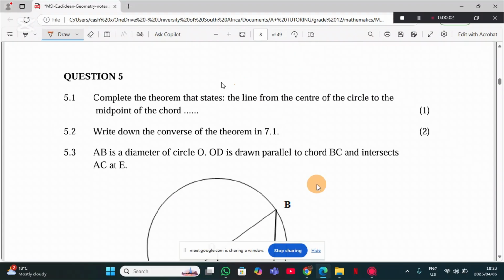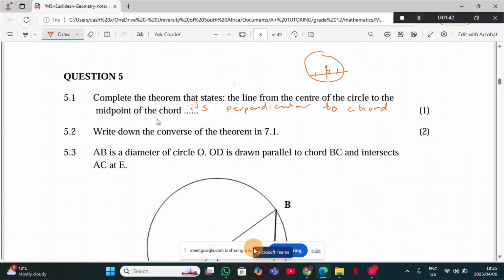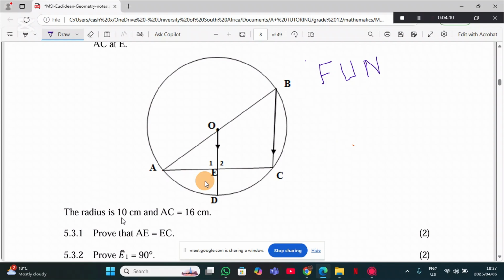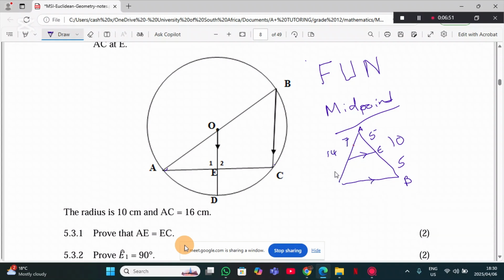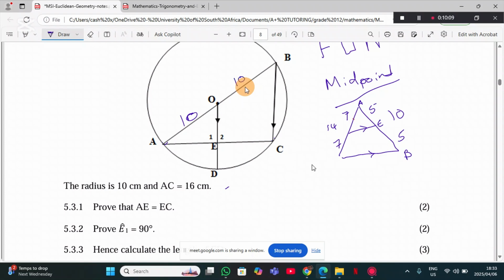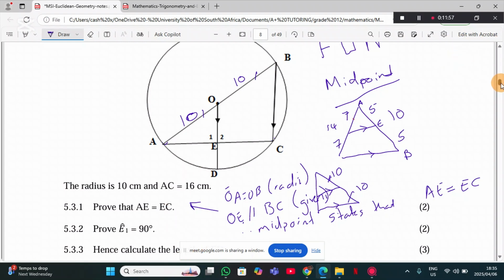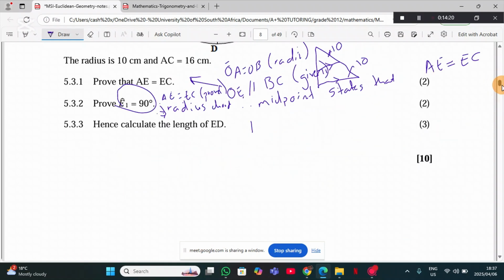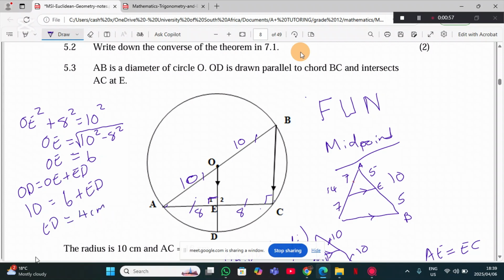Grade 12 Euclidean Geometry practice question